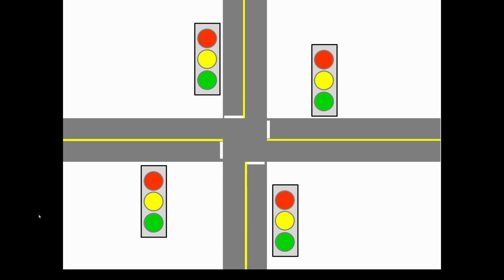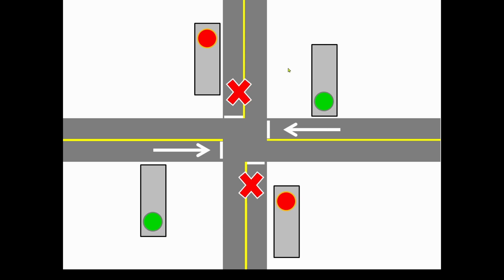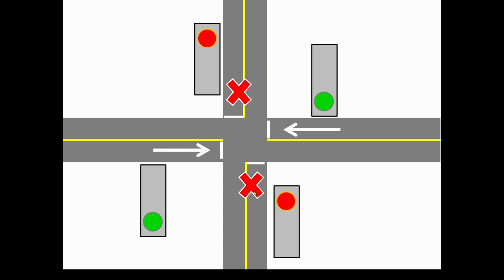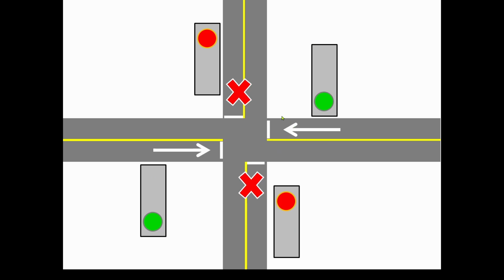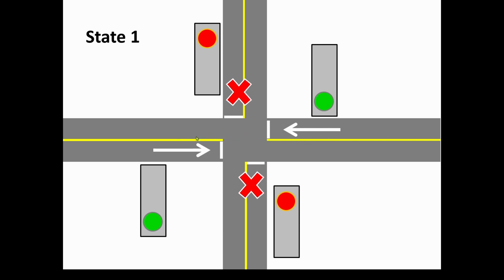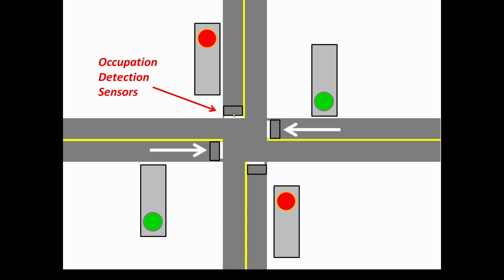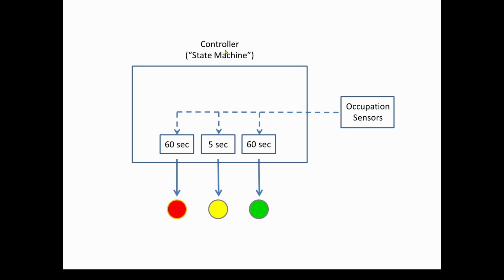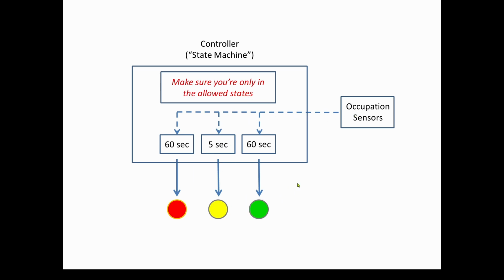C# Visual Studio Basics of State Machines Part 1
A simple tutorial explaining the basics of what state machines are and why they are important